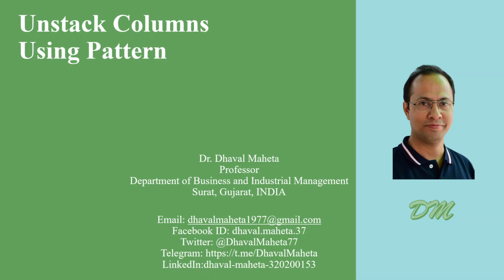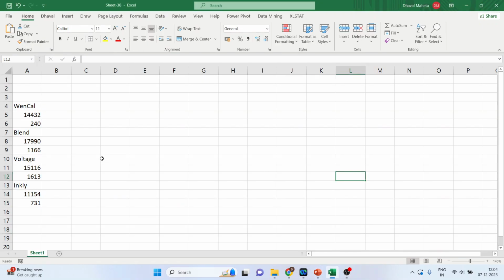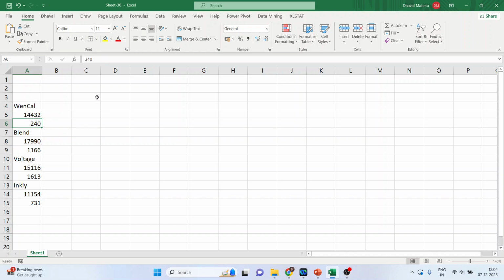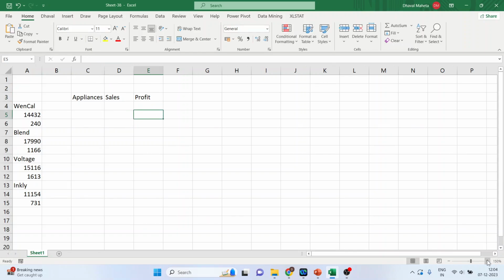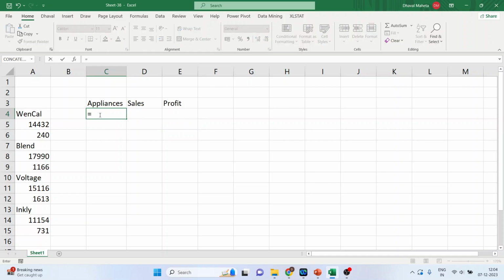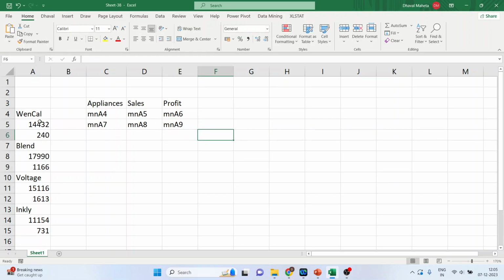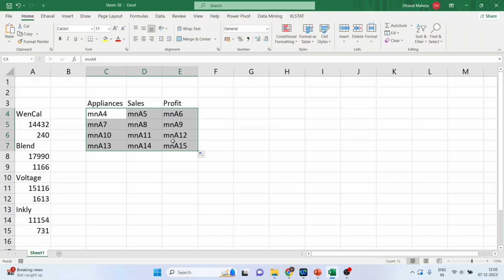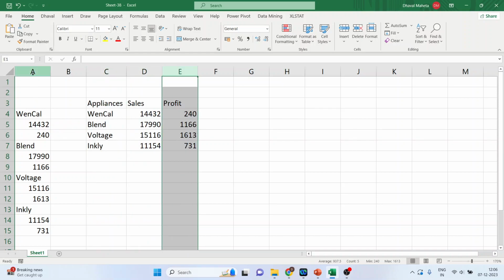16. Unstack Columns Using Pattern in Microsoft Excel (MS-Excel) || Dr. Dhaval Maheta